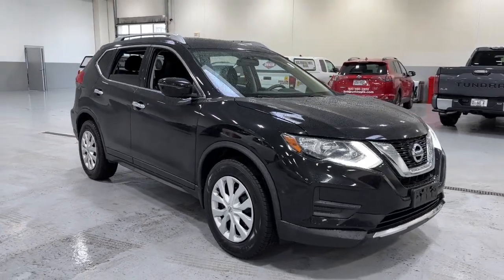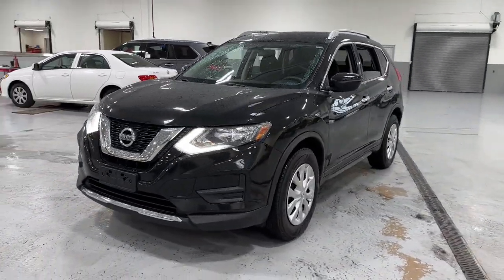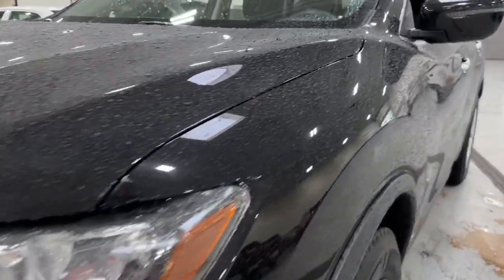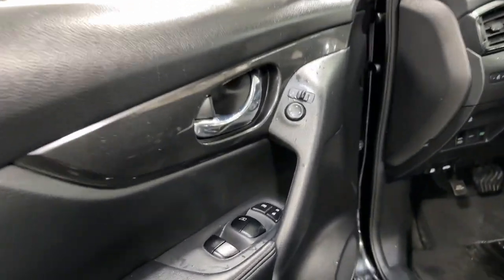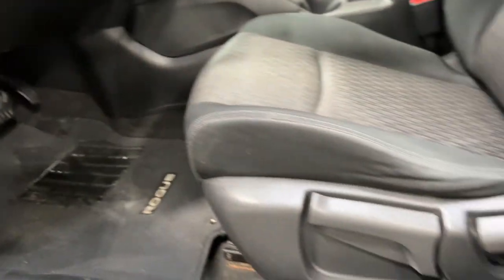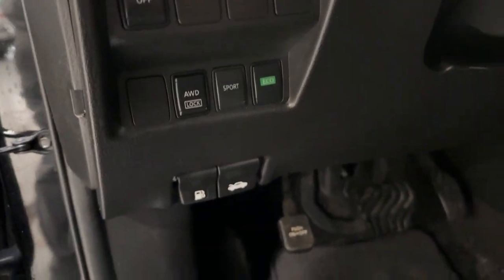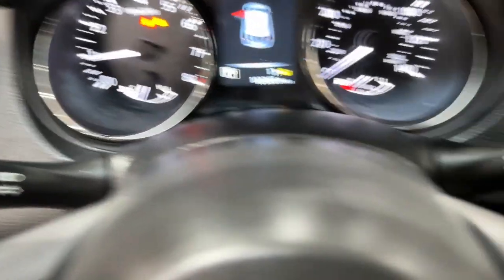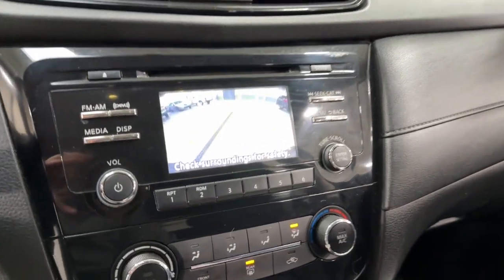2017 Nissan Rogue Green Bay, Appleton, Oshkosh, De Pere, Kaukauna WI 52949C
Magnetic Black Used 2017 Nissan Rogue S available in Green Bay, Wisconsin at Le Mieux Toyota and Son. Servicing the Appleton, Oshkosh, De Pere, Kaukauna, WI area.

Magnetic Black 2017 Nissan Rogue S AWD CVT with Xtronic 2.5L I4 DOHC 16V Rogue S 2.5L I4 DOHC 16V CVT with Xtronic AWD Magnetic Black Charcoal Cloth.25/32 City/Highway MPGAwards:* 2017 KBB.com 10 Best SUVs Under $25000
[K01] S APPEARANCE PACKAGE  -inc: privacy glass  Roof Rails  Body Color Heated Outside Mirrors  integrated turn signals  Chrome Outside Door Handles,[B93] CHROME REAR BUMPER PROTECTOR,[B92] BLACK SPLASH GUARDS (SET OF 4),[L92] FLOOR MATS & 2-PC CARGO AREA PROTECTOR  -inc: 2-pc front and 2-pc 2nd row floor mats,CHARCOAL  CLOTH SEAT TRIM,[Z66] ACTIVATION DISCLAIMER,MAGNETIC BLACK,All Wheel Drive,Power Steering,ABS,4-Wheel Disc Brakes,Brake Assist,Brake Actuated Limited Slip Differential,Wheel Covers,Steel Wheels,Tires - Front All-Season,Tires - Rear All-Season,Temporary Spare Tire,Power Mirror(s),Rear Defrost,Intermittent Wipers,Variable Speed Intermittent Wipers,Rear Spoiler,Power Door Locks,Daytime Running Lights,Automatic Headlights,AM/FM Stereo,CD Player,Satellite Radio,MP3 Player,Bluetooth Connection,Auxiliary Audio Input,Requires Subscription,MP3 Player,Steering Wheel Audio Controls,Bucket Seats,Pass-Through Rear Seat,Rear Bench Seat,Adjustable Steering Wheel,Trip Computer,Power Windows,Keyless Entry,Power Door Locks,Cruise Control,A/C,Cloth Seats,Driver Vanity Mirror,Passenger Vanity Mirror,Passenger Illuminated Visor Mirror,Smart Device Integration,Power Windows,Power Door Locks,Trip Computer,Security System,Immobilizer,Traction Control,Stability Control,Traction Control,Front Side Air Bag,Tire Pressure Monitor,Driver Air Bag,Passenger Air Bag,Front Head Air Bag,Rear Head Air Bag,Passenger Air Bag Sensor,Child Safety Locks,Back-Up Camera